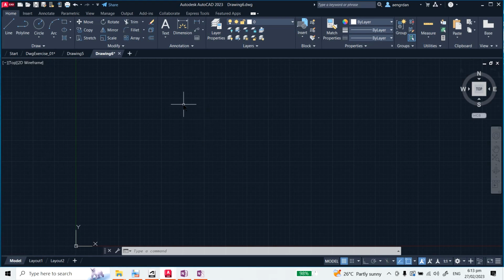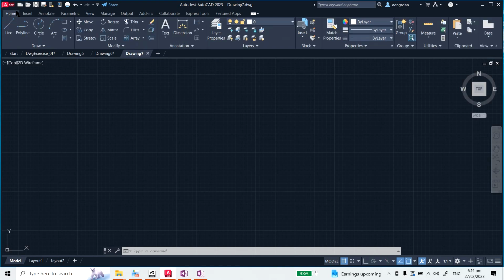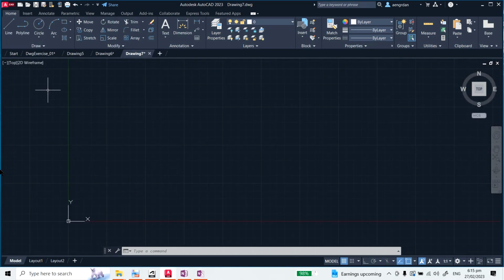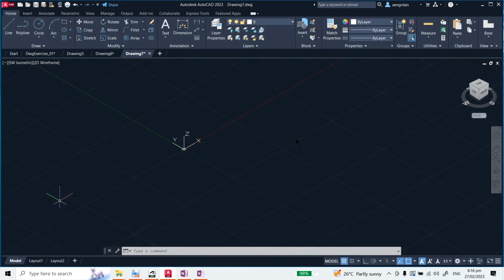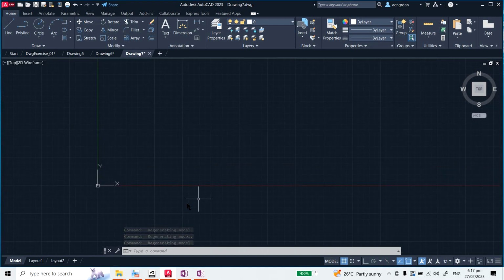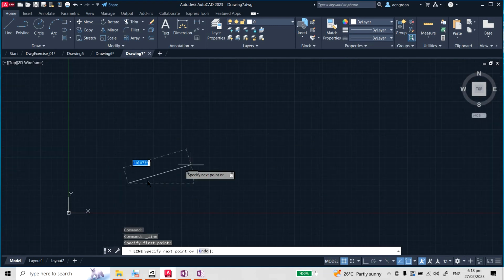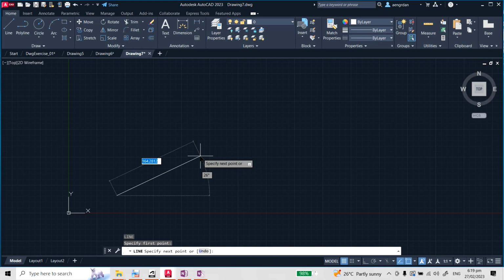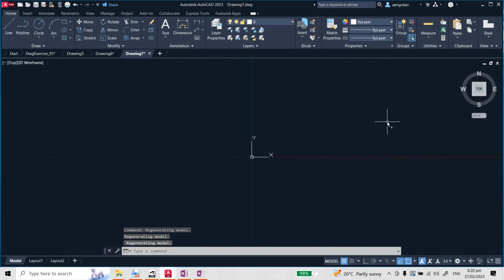01 - The AutoCAD Interface (ENSC102)